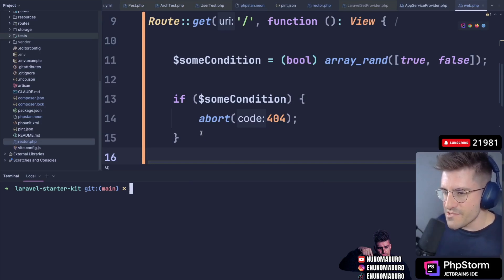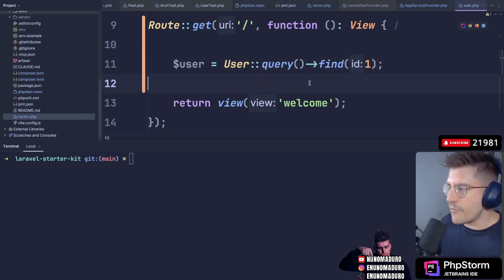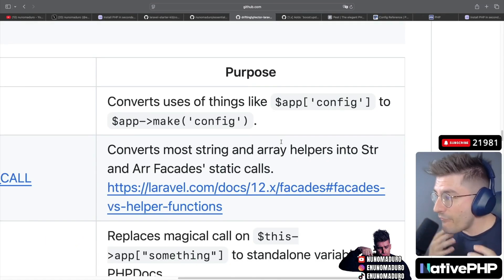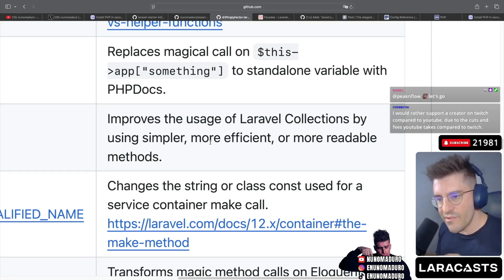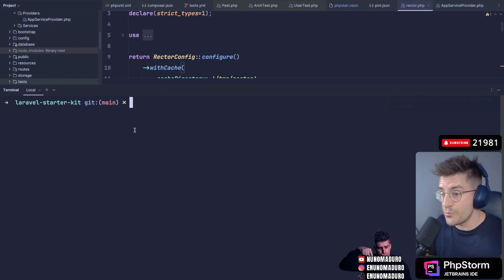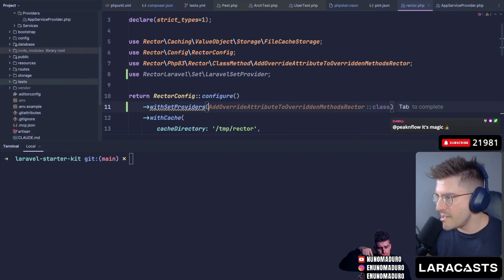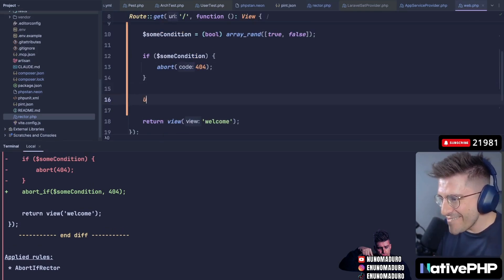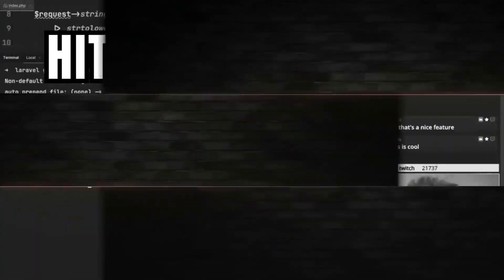Rector PHP For Laravel is ACTUALLY INSANE